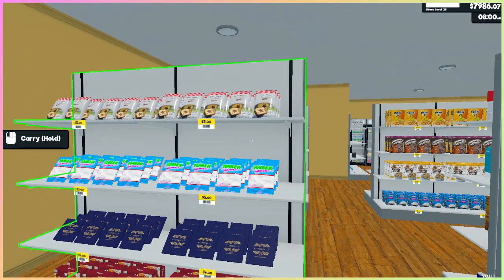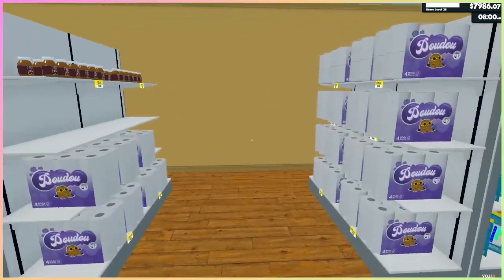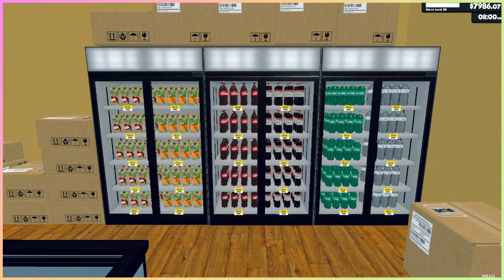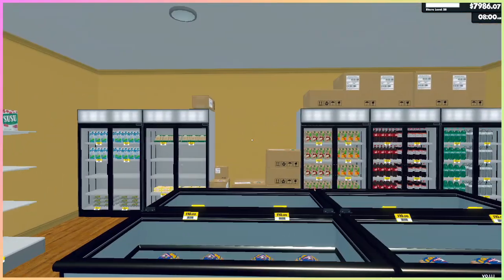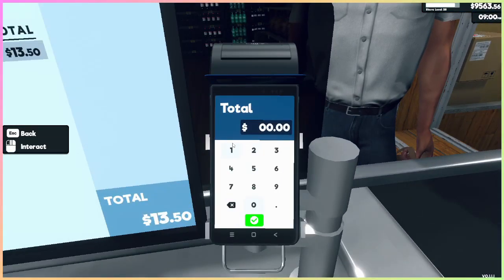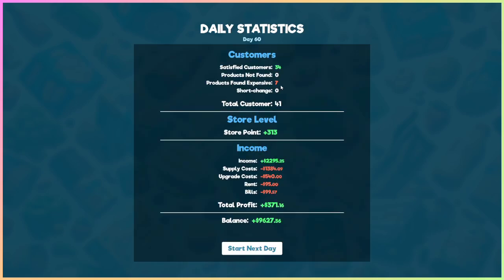Game on: Supermarket Simulator Part 5 - I'm hiring & get more cheese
🛒🧀 Meet My New Employee & Cheese Galore! 🧀🛒

Exciting news, fam! Following the recent storage update, I've hit a milestone: hiring my very first employee! 🌟 But that's not all—there's a cheese extravaganza happening too! Because, let's face it, you can never have enough cheese, am I right? 🧀 Now, with all these goodies rolling in, the big questions arise: Where do I store everything? And what's the perfect name for my new team member? Help me out, folks! Let's dive into this delicious dilemma together! 🎥🔍